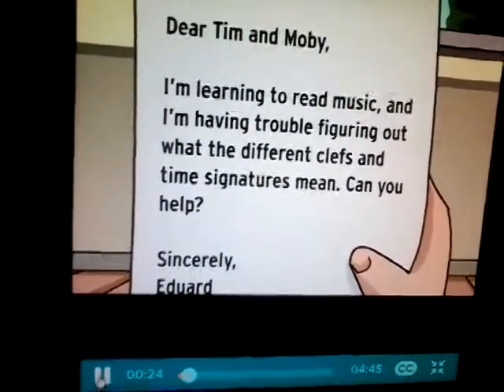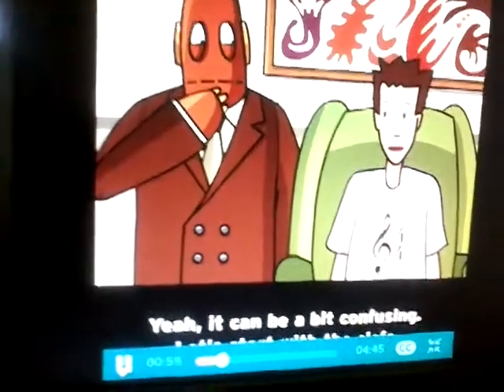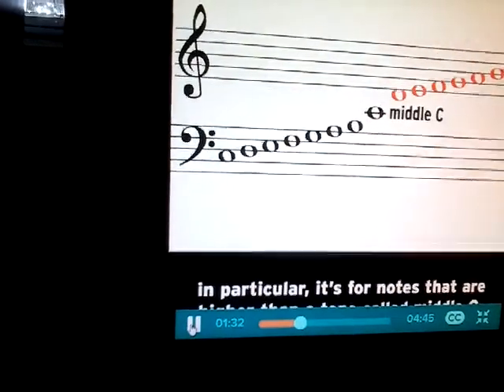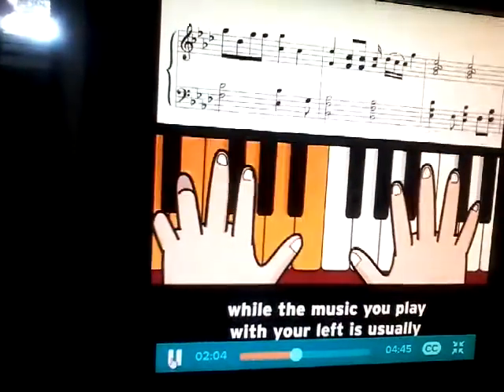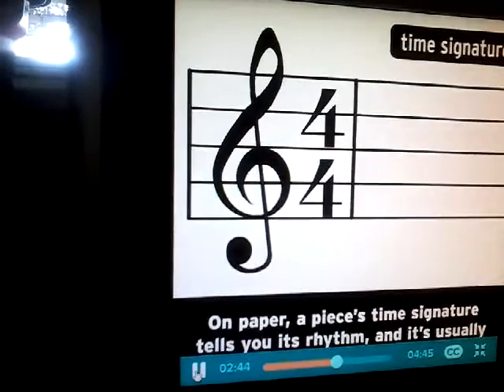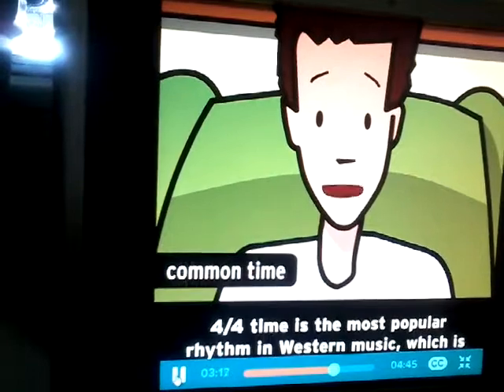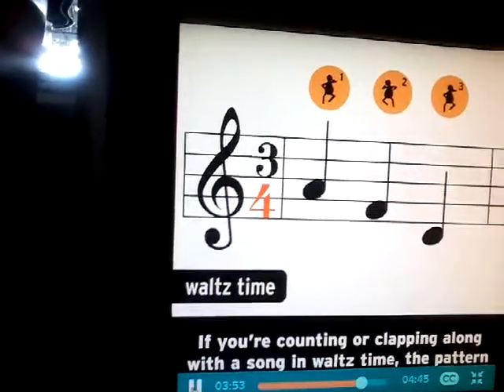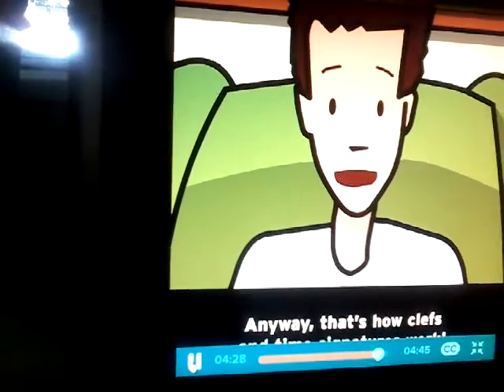Brain Mixel and PowerPoint Boy reacts: Clefs and and Time Signature from BrainPop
This is my first time I reacted to BrainPop movie